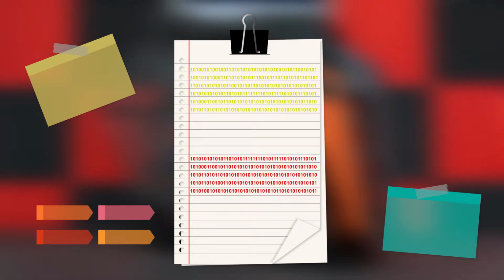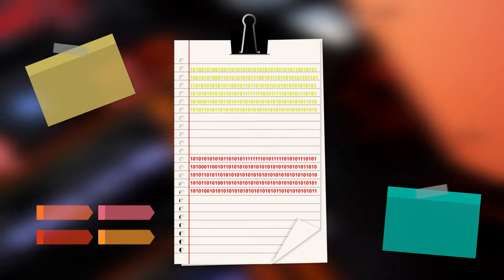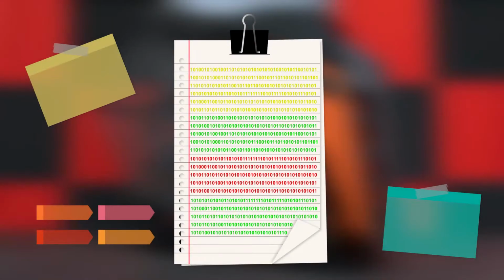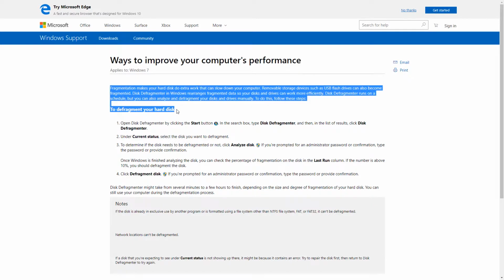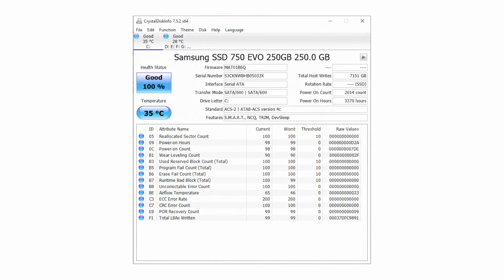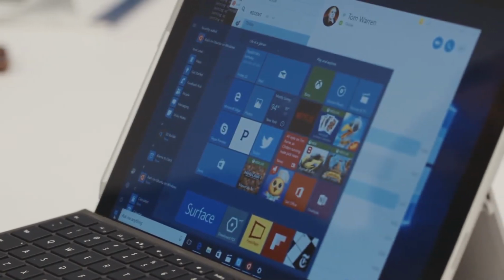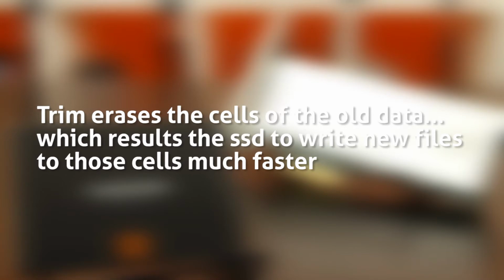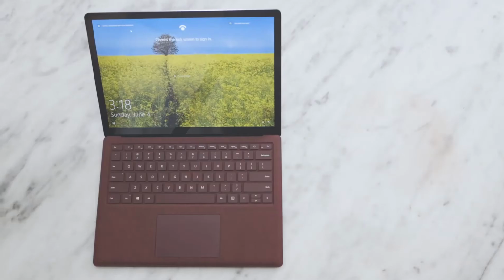What is Defragmentation? Importance of Defragmentation of your HDD. Explained!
Is your Windows computer running slower than usual? It might be time to give it a performance boost!

In today's video, we're demystifying the process of defragmenting your Windows computer. 🚀 Learn why defragmentation is crucial for optimizing your PC's hard drive, enhancing overall speed, and ensuring smoother operations.

Here's what you can expect:
🔧 What is defragmentation, and why is it important?
🔧 Step-by-step guide to defragmenting your Windows PC.
🔧 Tips and best practices for maintaining your computer's performance.
🔧 Understanding the difference between hard disk drives (HDDs) and solid-state drives (SSDs) when it comes to defragmentation.

Whether you're a casual computer user or a tech enthusiast looking to fine-tune your system, this video has something for everyone. Boost your computer's performance and reclaim that lost speed today!

Share this knowledge with your friends who could use a faster computer!